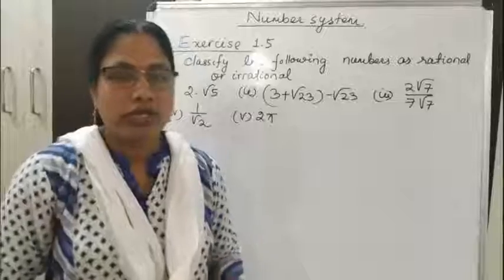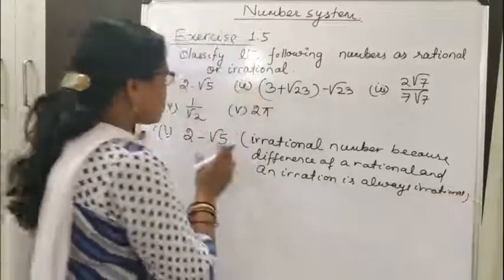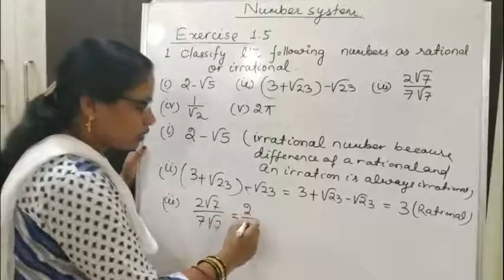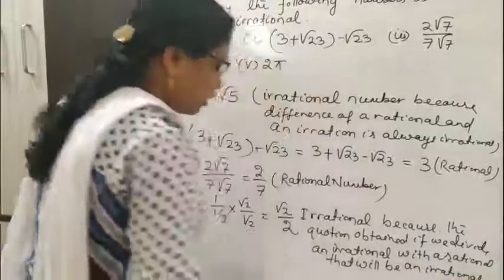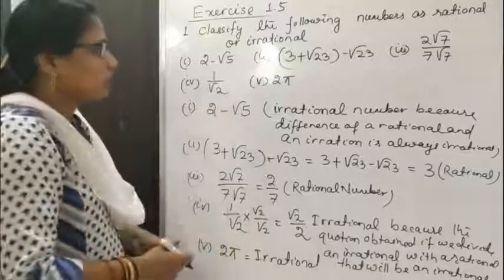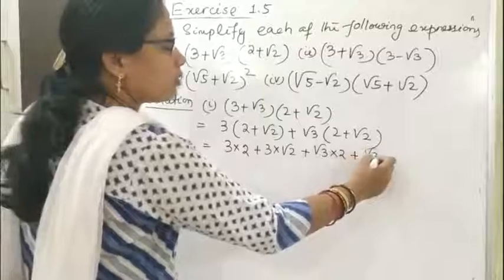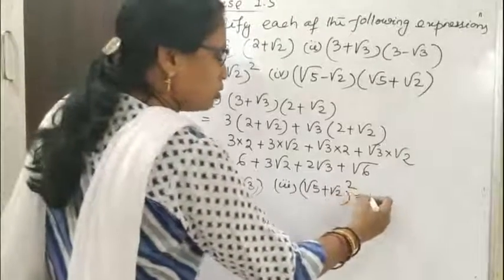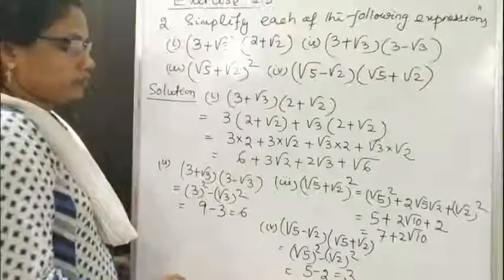CBSE_NCERT Solution for 9th Mathematics_ Number System_Exercise 1.5_Q No 1 and Q No 2